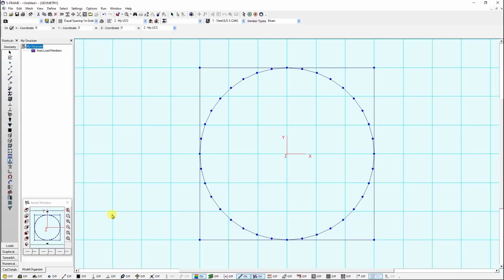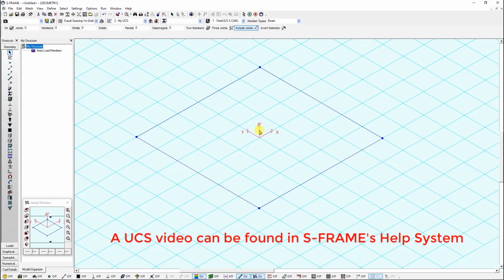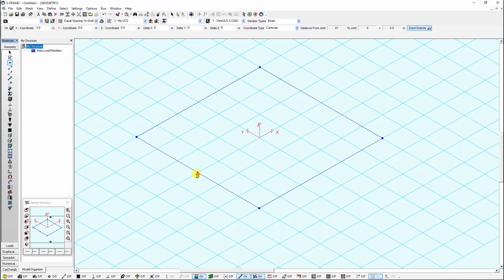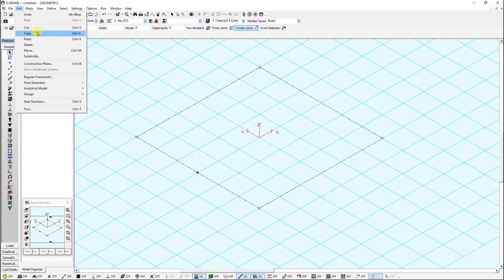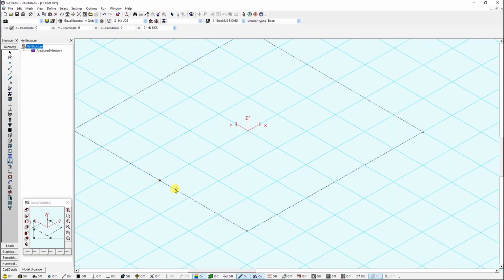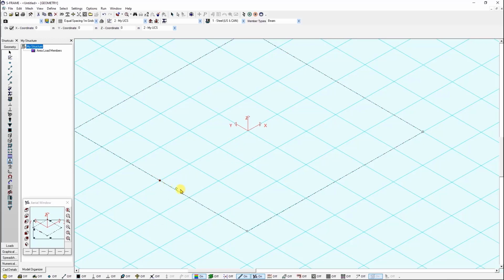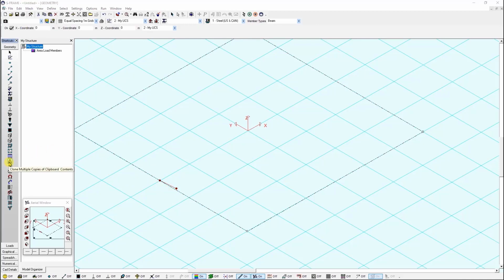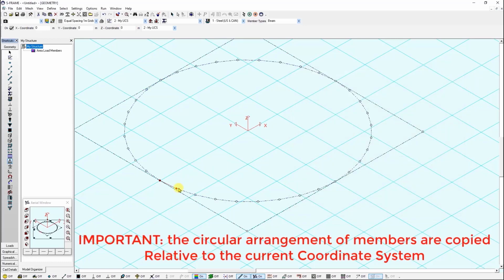S-FRAME 2022 - How to Model Circles or Curved Members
In this video, we show you how to create circular or curved members using the Clone tool in S-FRAME.